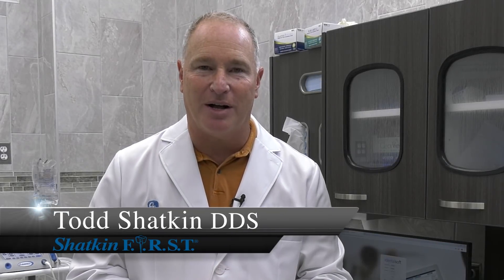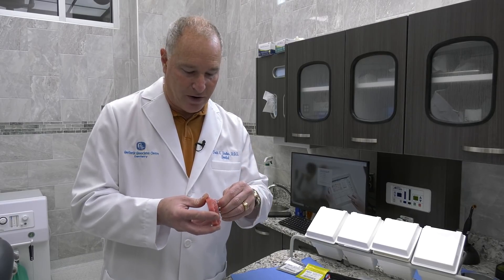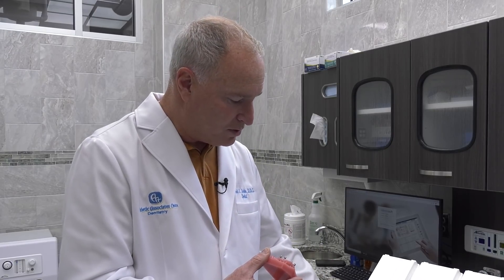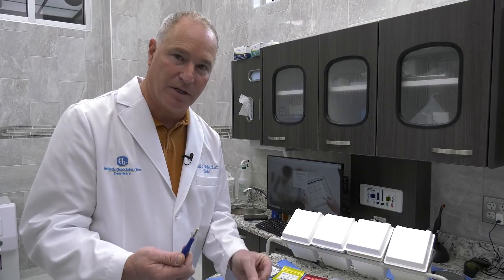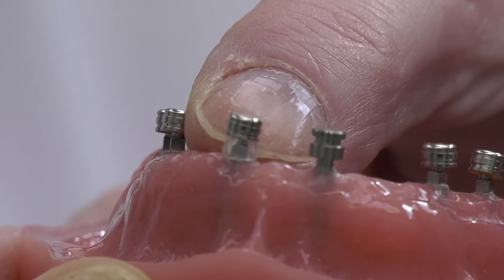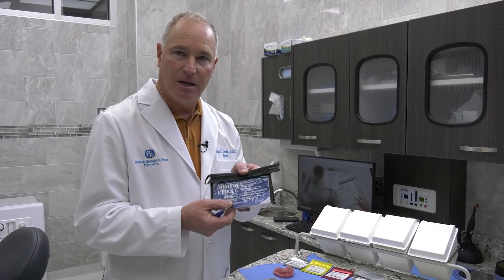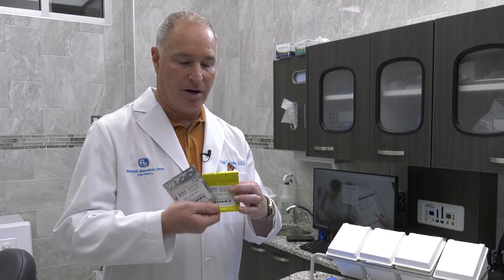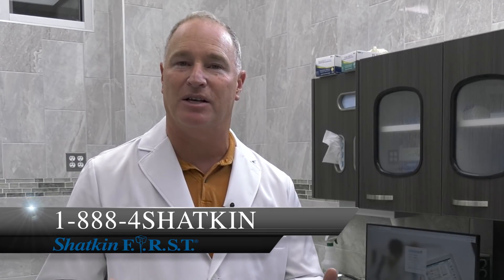Monday Morning Minute: Tru Lok O-Cap Housings